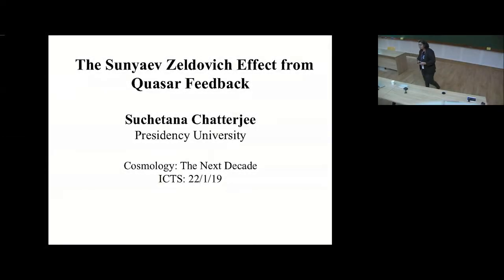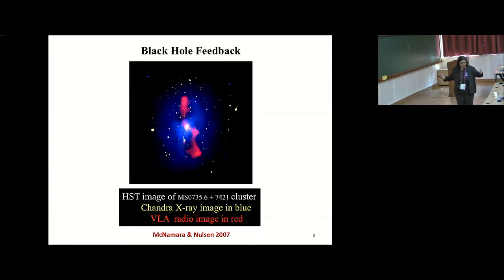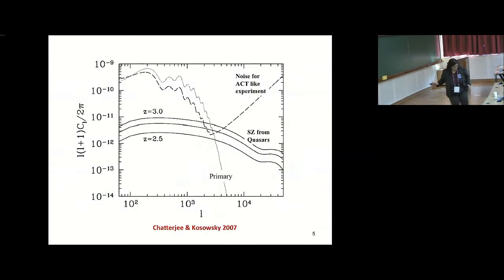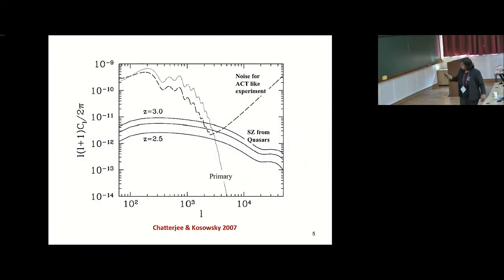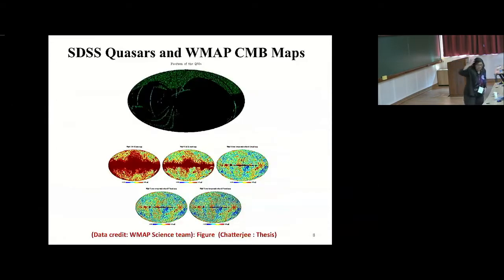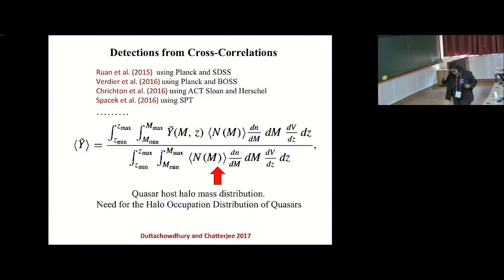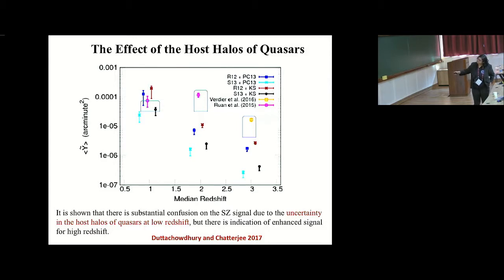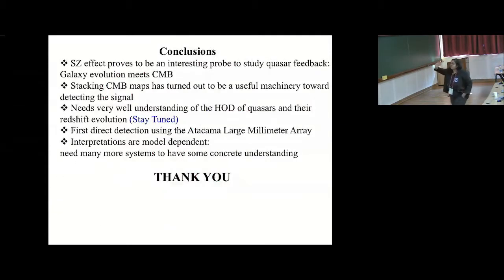The Sunyaev Zeldovich Effect from Quasar Feedback by Suchetana Chatterjee